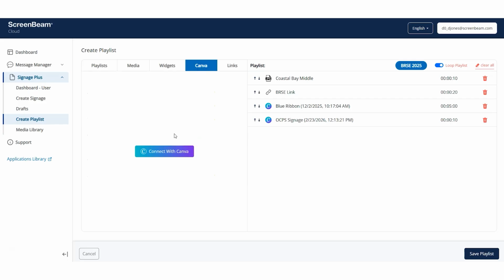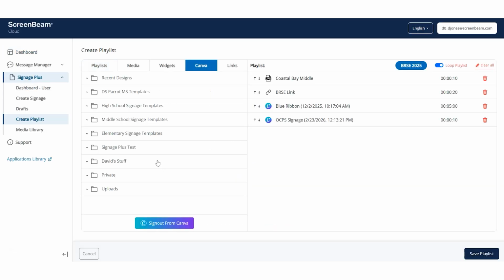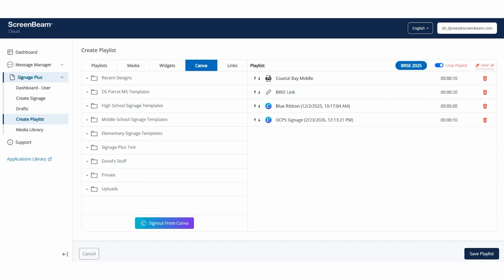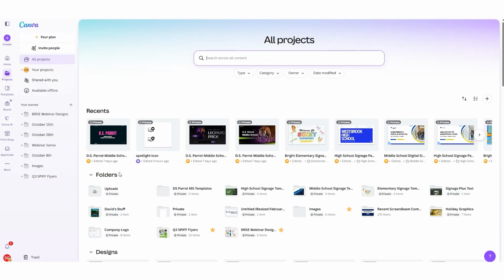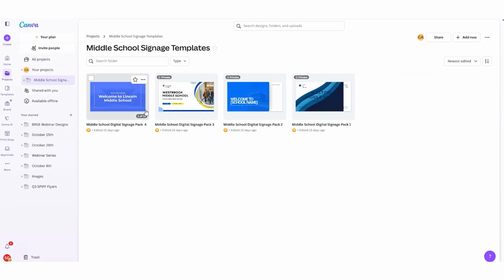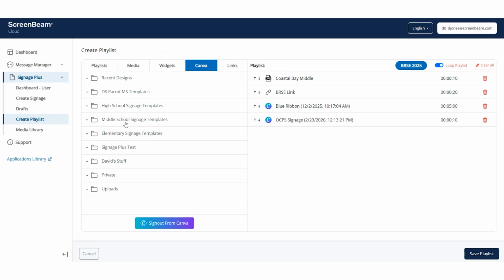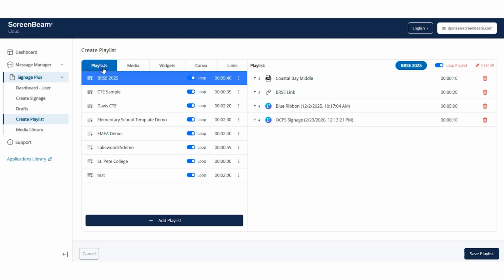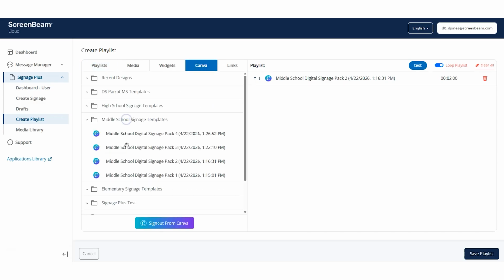Signing into Canva in Signage+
This tutorial demonstrates how to integrate Canva with the Signage+ platform by ScreenBeam. It shows the authentication process and folder synchronization.